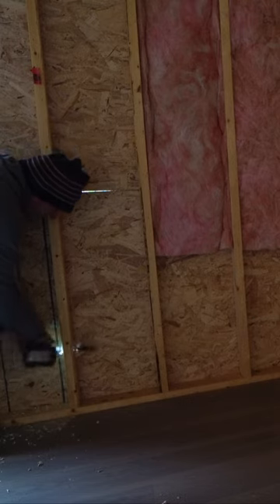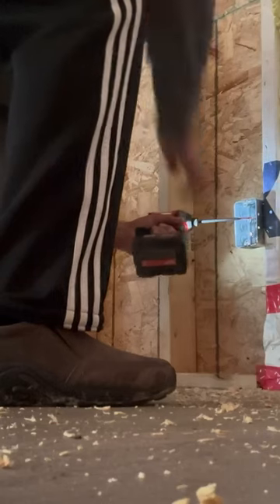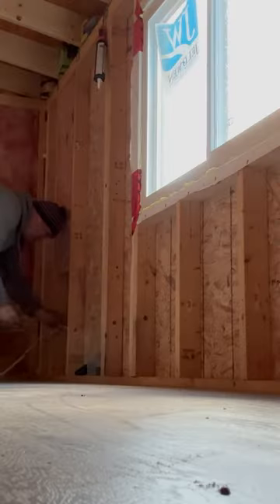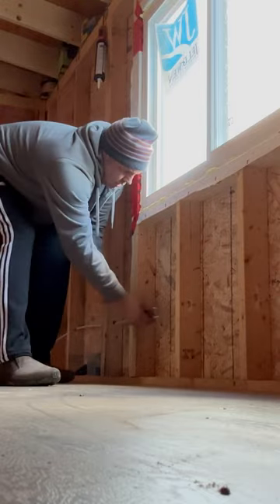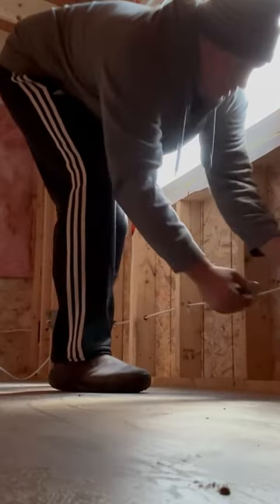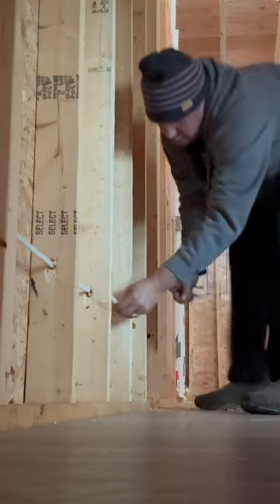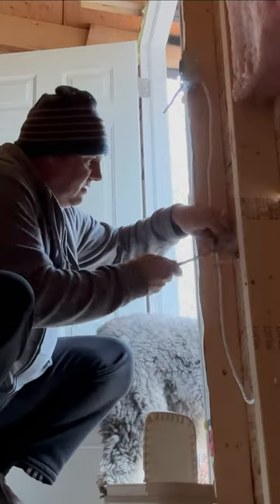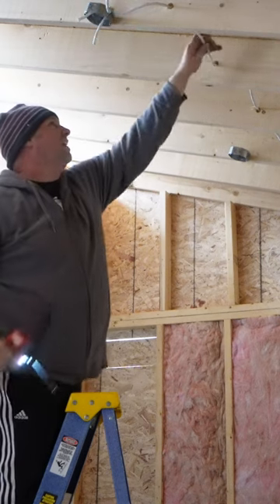Getting Prepped for the Electrician